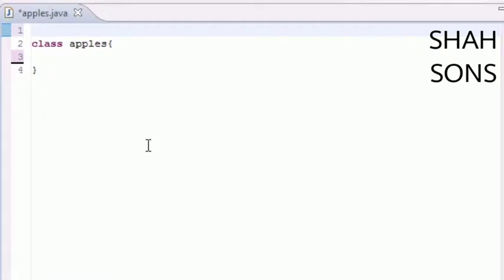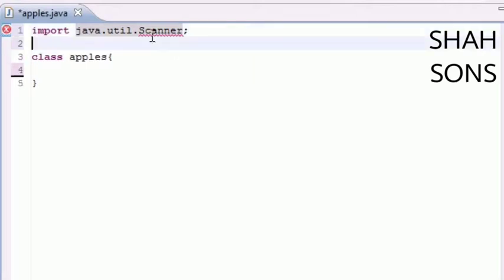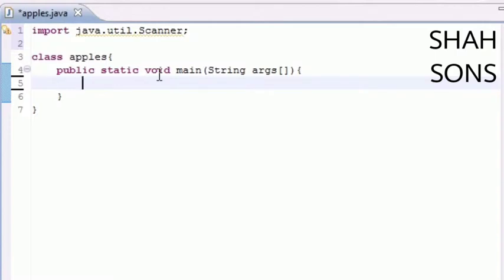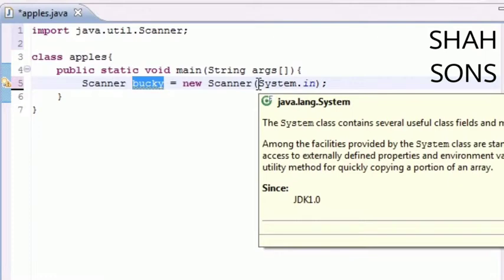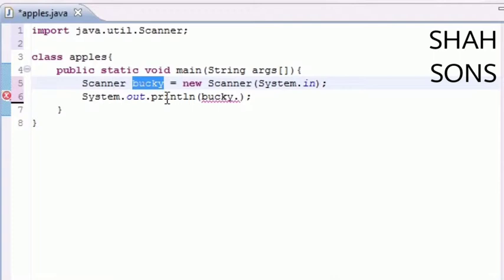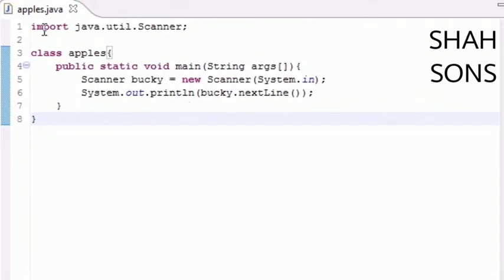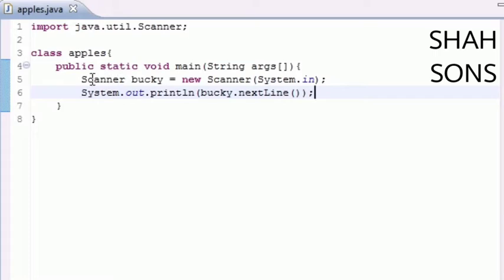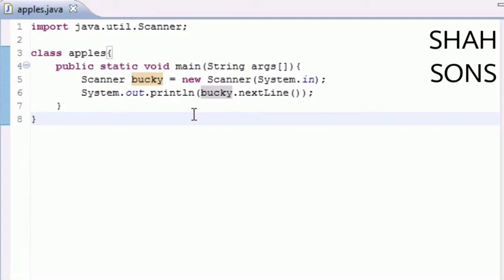Java Programming Tutorial 6 Getting User Input